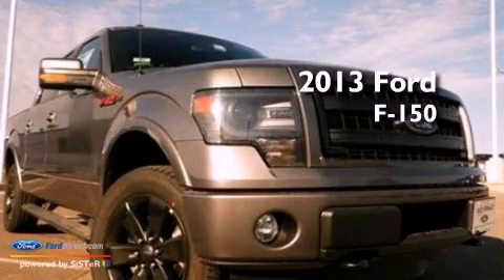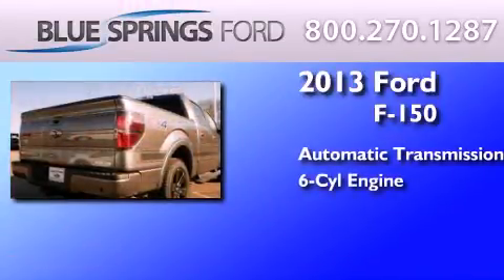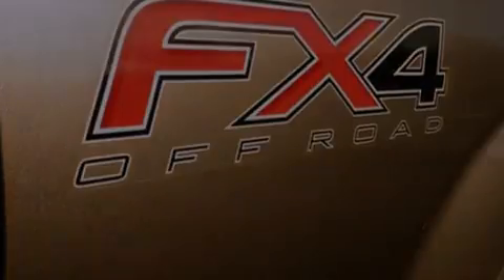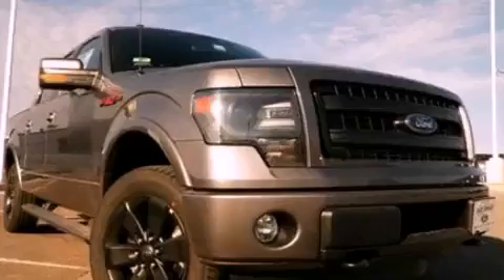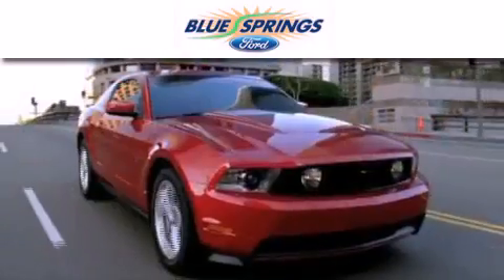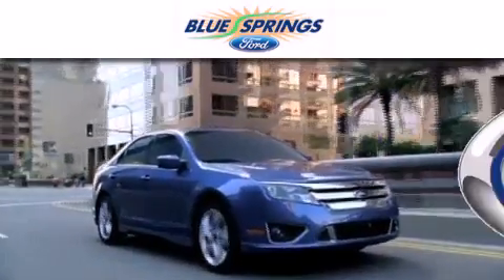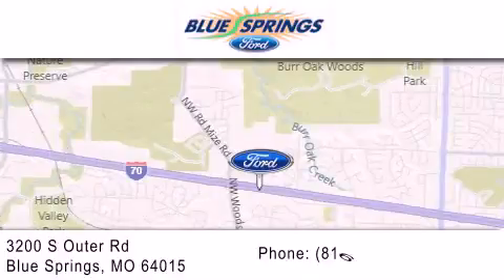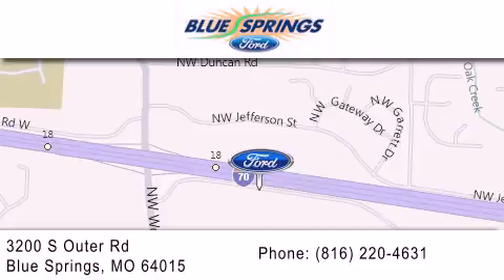2013 FORD F-150 Blue Springs MO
Year : 2013
 Make : FORD
 Model : F-150
 Engine : 3.5L V6 24V GDI DOHC TWIN TURBO
 Trans . : 6-SPEED AUTOMATIC
 Exterior : STERLING GRAY METALLIC
 Miles : 5
 Interior : BLACK
 Stock : 13527